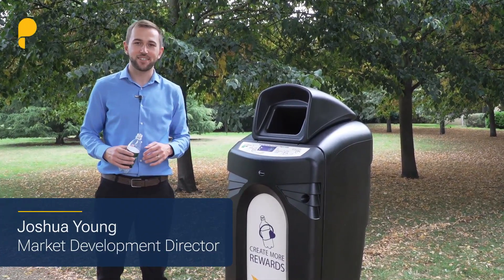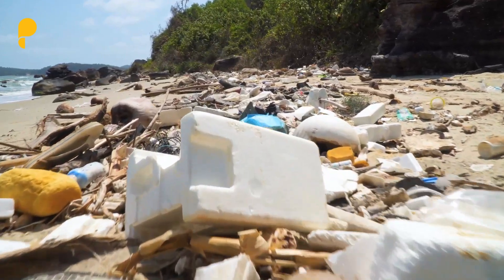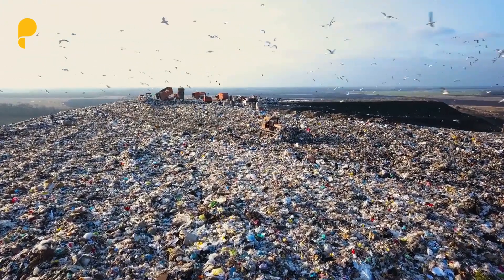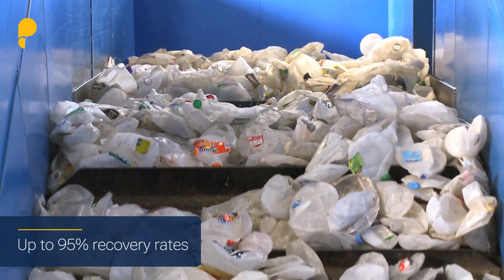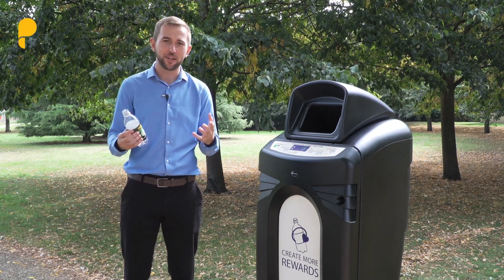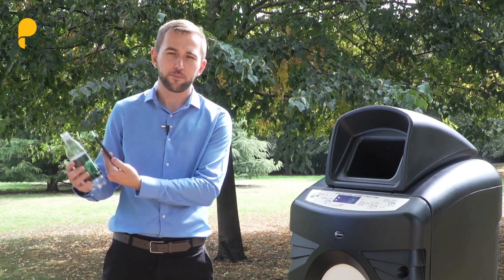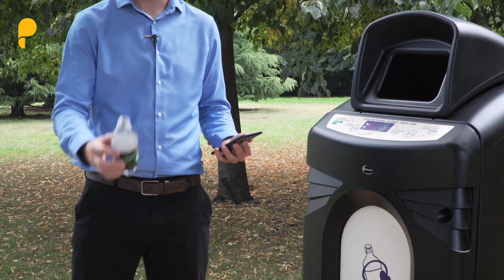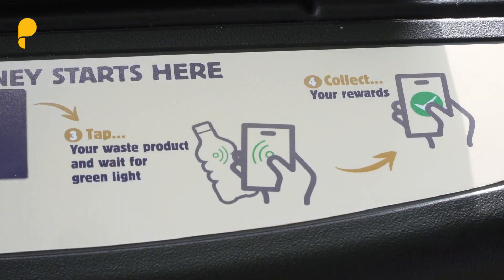Pragmatic - Digital deposit return schemes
Pragmatic’s unique flexible electronics technology can be added to low-cost, high-volume FMCGs (fast-moving consumer goods) to help increase recycling rates and advance digital Deposit Return Schemes, as well as improve waste management processes.